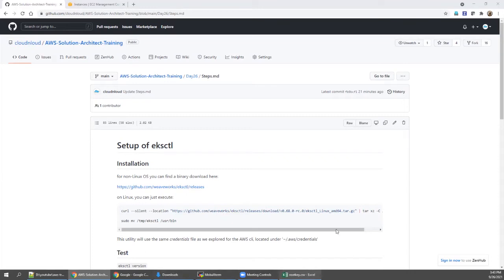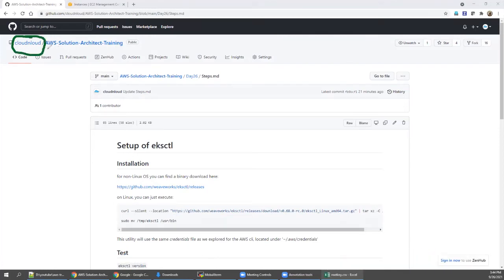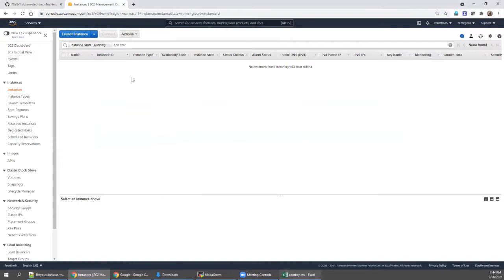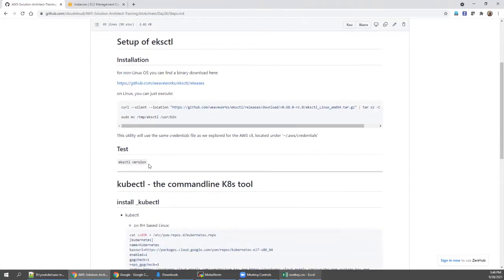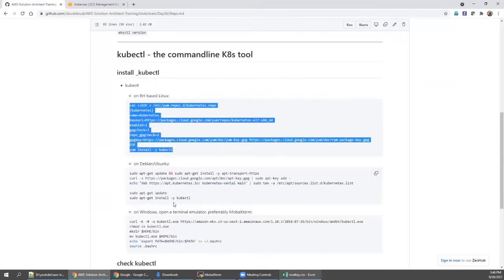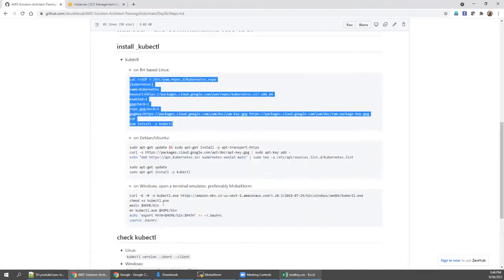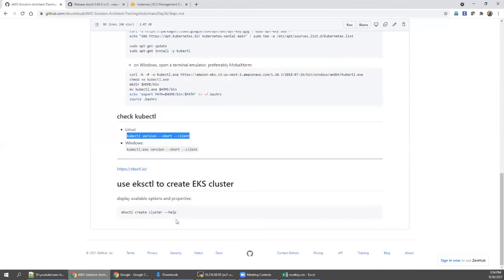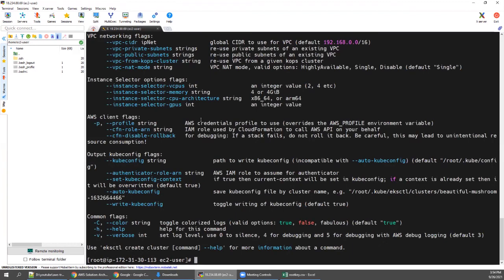Solution-Architect-Zero-to-Hero-EKS-Lab-Setup-Day 26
Amazon Elastic Kubernetes Service (Amazon EKS) is a managed Kubernetes service that makes it easy for you to run Kubernetes on AWS and on-premises.EKS lets you run your Kubernetes applications on both Amazon EC2 and AWS Fargate, which provides serverless compute for containers.

Amazon Elastic Container Service for Kubernetes (EKS) is a cloud-based container management service that natively integrates with Kubernetes to deploy applications.With Amazon EKS, an enterprise can use Kubernetes without having install, operate or manage the container orchestration software.

Vijayabalan Balakrishnan